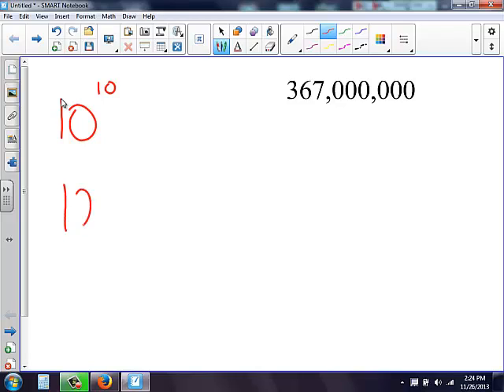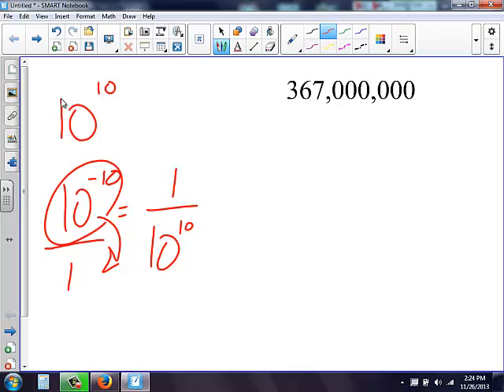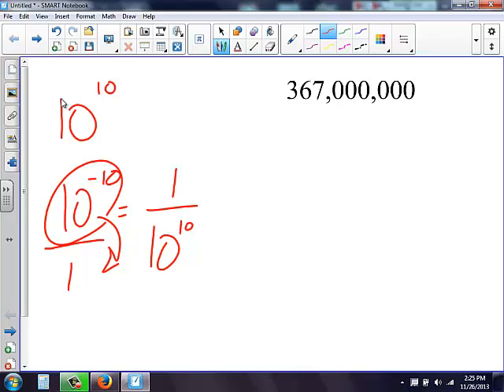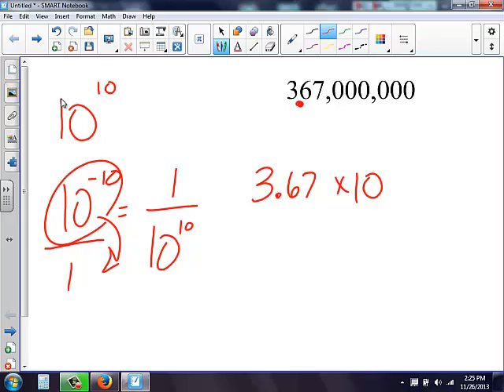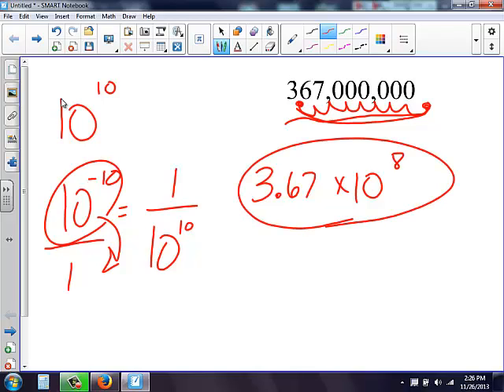Neg Exp & Scientific Notation- Scientific Notation